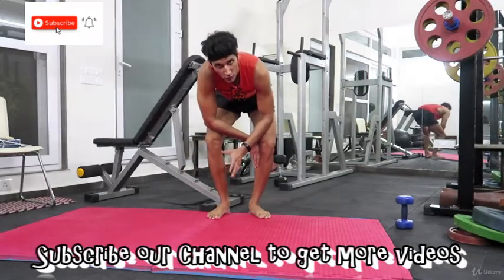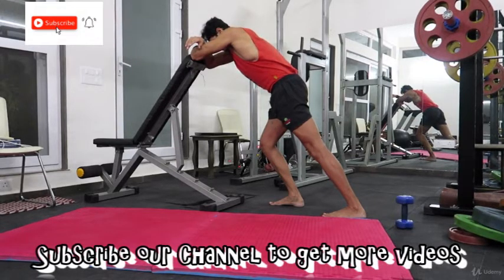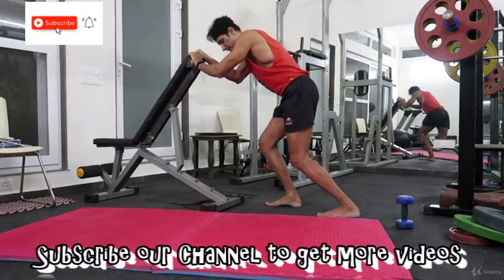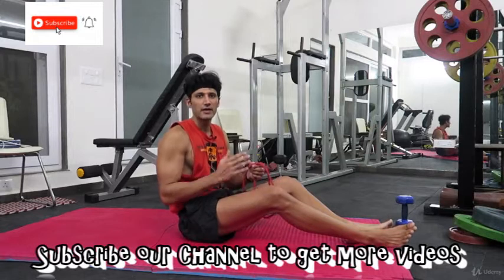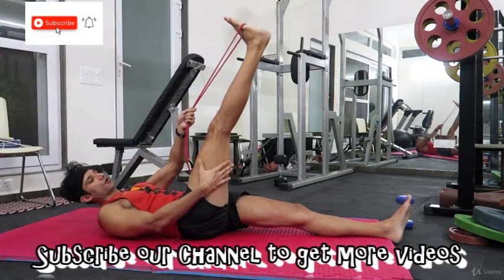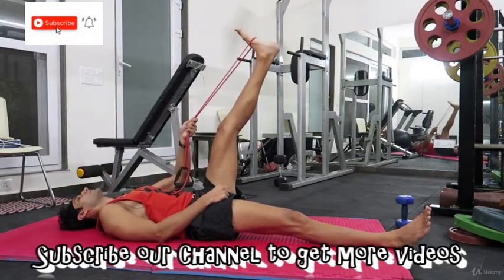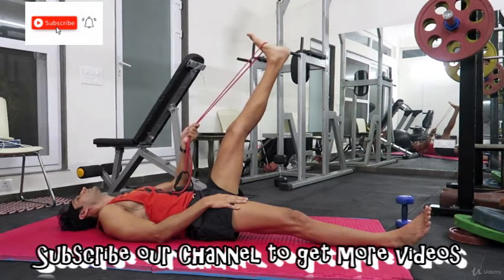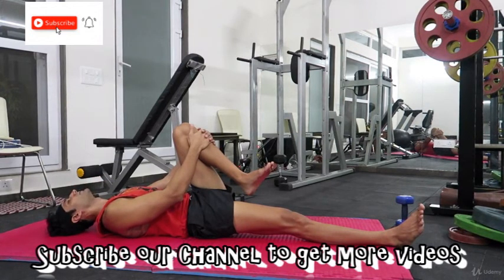Calves Quads and Hamstrings Stretches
This video is the first video of our new Bonus Course. In this video we will learn about the Calves Quads and Hamstrings Stretches.